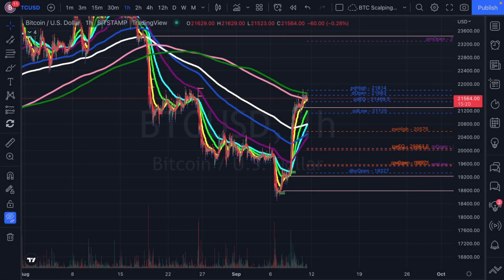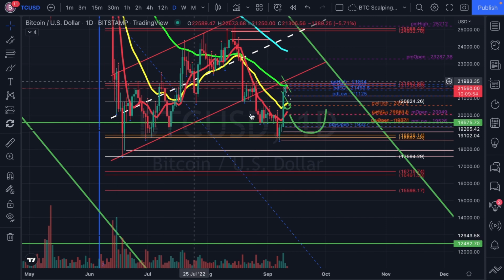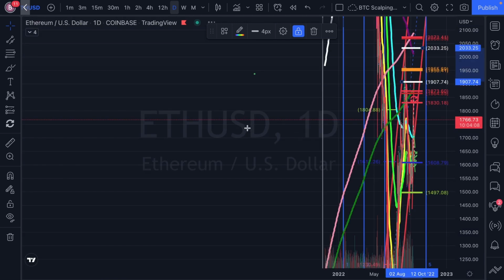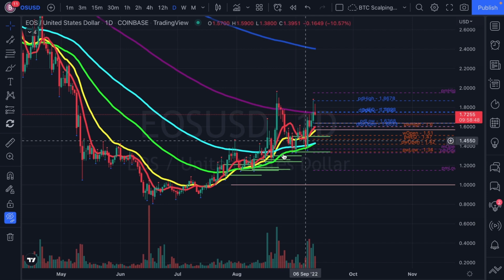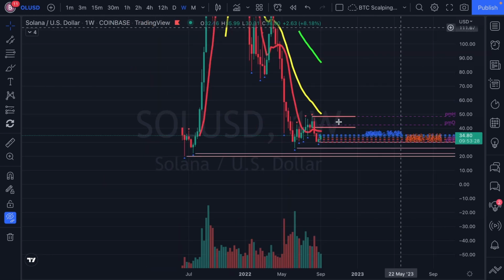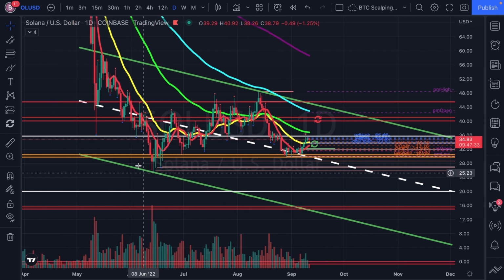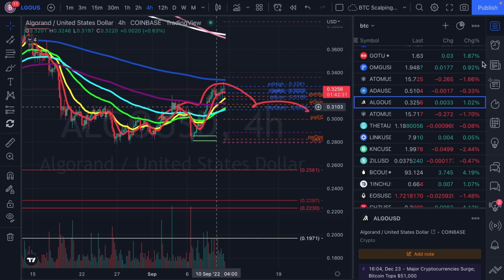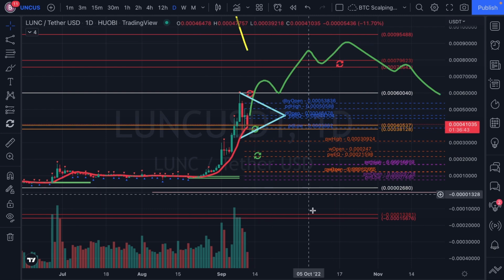Price Analysis On Bitcoin (BTC), Ethereum (ETH), Solana (SOL), Luna (LUNAC), Algorand (ALGO) & More.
If you like my content and want to help make more please feel free to donate to the addresses below:

Bitcoin:
bc1qn3lumfz8x08ped4ccrrvs8plqqa8z8puj3yjhw

Ethereum:
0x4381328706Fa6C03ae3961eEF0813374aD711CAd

Litecoin:
ltc1qmh4v6qhlsr6d9jmz7pj59t558qq29zdarfx26w

Dash:
XppmP2Sgnte5G64YxFauV4cSQopacatVf2

Dogecoin:
DA2yh6YrEJLDPcHiRfVhbo26DNG33Tn3T5